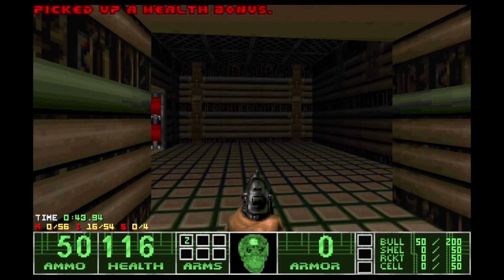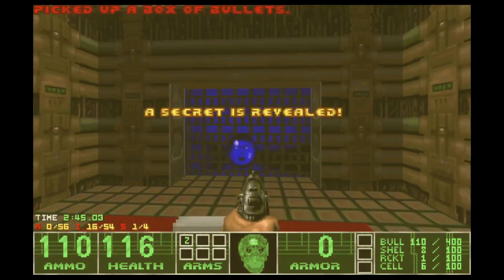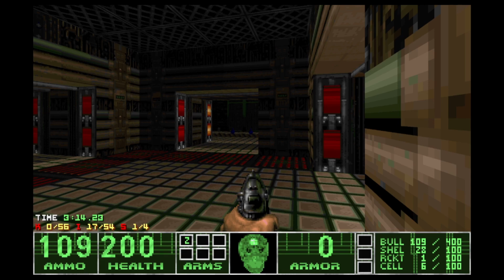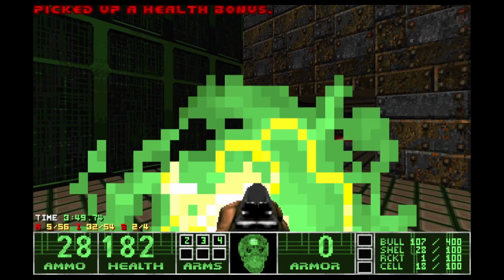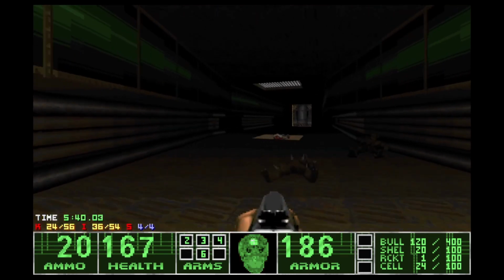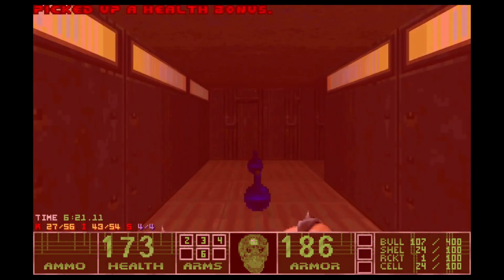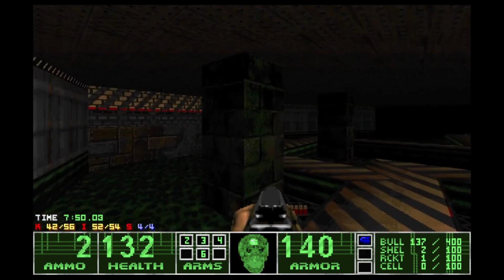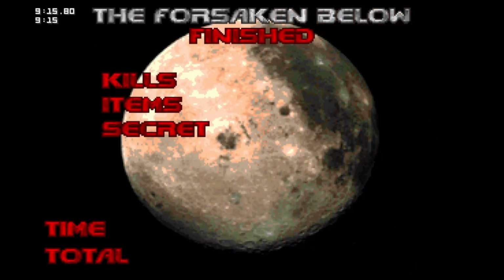Doom II: Return to Daro - Map02: The Forsaken Below (UV-MAX)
Game: doom2
PWAD: rtd
Level: Map02
Authors: Ryath/scwiba
Difficulty: Ultra-Violence
Source port: DSDA-Doom 0.26.2 (-complevel 2)

No mid-level saves, pistol start, 100% kills and secrets.

Secret #1 - 2:36
Secrets #2-3 - 3:37
Secret #4 - 5:29